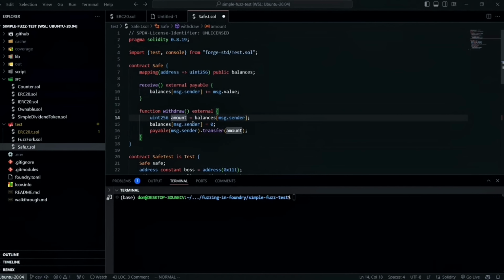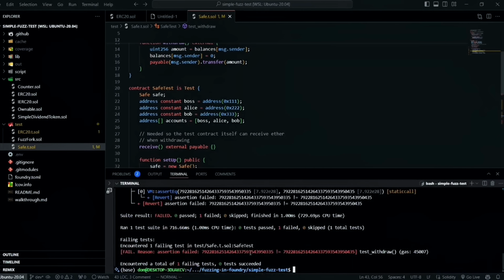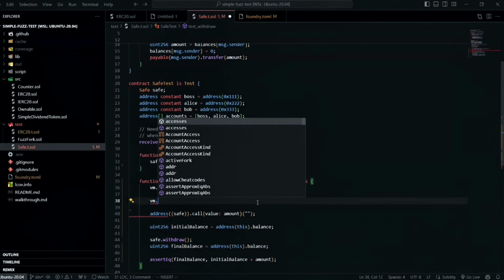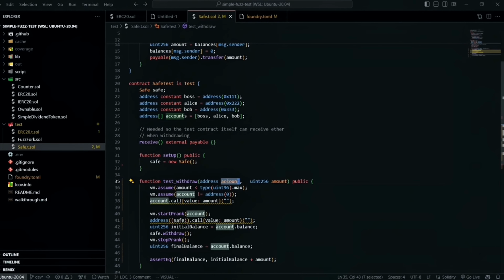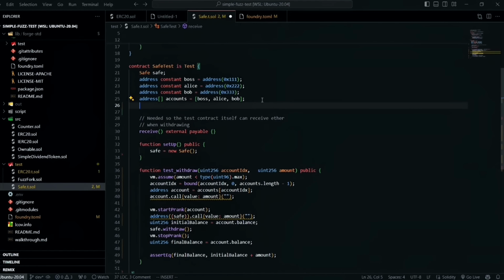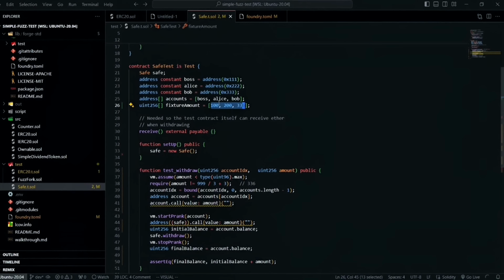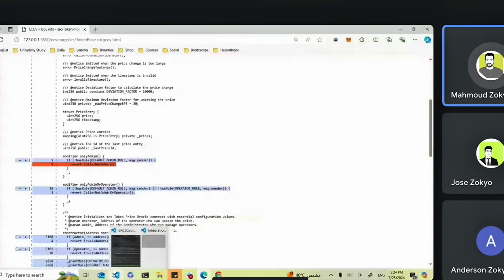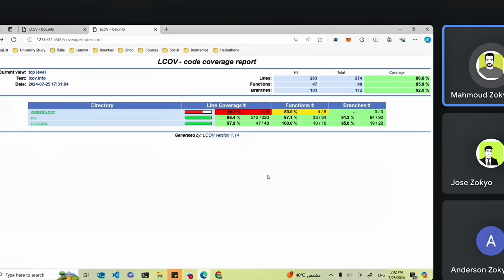Mastering Fuzzing for Smart Contract Security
Fuzzing is a key technique in smart contract security. Unlike unit tests, fuzzing runs thousands of random inputs to test your code, exposing hidden edge cases, logic errors, and vulnerabilities before attackers do.

In this video you will learn how fuzzing works in practice, why it is important for audits, how to set it up step by step, and see real examples of catching bugs with fuzzing.

Timestamps
00:00 Intro - Safe Contract
01:30 test_withdraw function
04:30 run test for withdraw function
06:40 when you use transfer you have only 2300 gas
08:20 what fuzzing should do for us?
09:27 number of runs
12:05 vm.assume()
13:42 adding more feature on the test_withdraw function
16:55 why fuzzing address is not very practical
21:30 when you dealing with addresses
23:46 how vm.assume() work
25:55 using bound() instead of vm.assume()
28:44 fixture
33:15 why I did 999/3 + 3 instead of 336
35:31 end of the first part
39:02 exercise
41:23 second part
43:56 how to generate coverage with fuzzing
45:45 genHTML